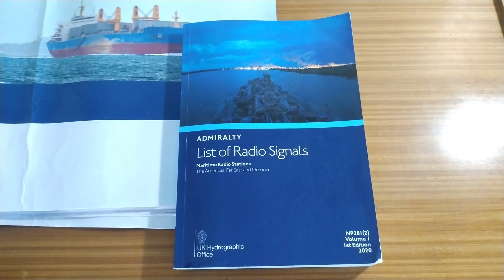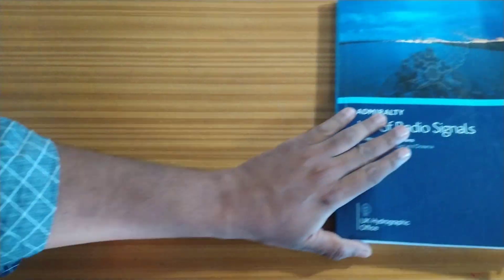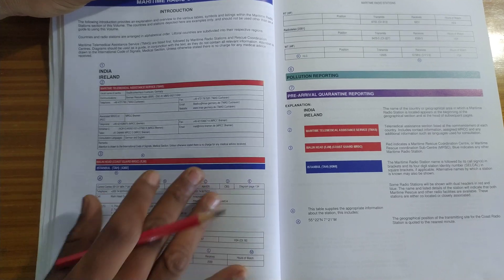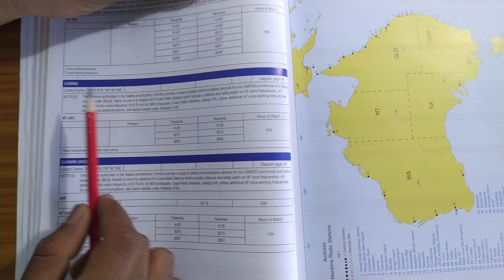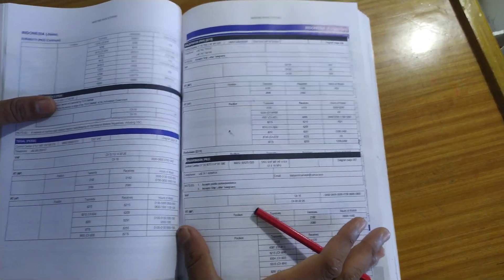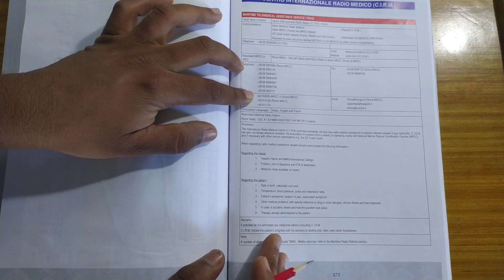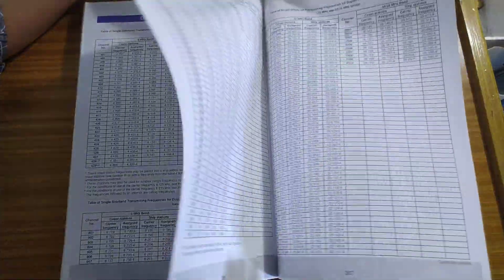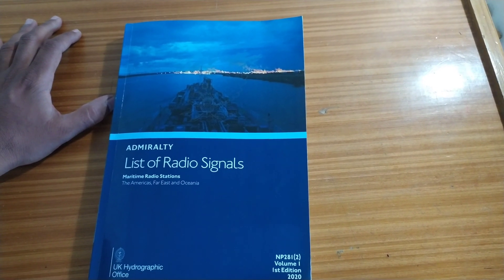NP 281 - ALRS Volume 1 (Explained: Contents and How to use)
This is a video detailing the procedure to select an ALRS Vol 1 for Passage plan, check its corrections, and the detailed explanation of all the  contents of the book.

After watching this video, I have a firm belief that you would find it easier to use this book for bridge work, and passage planning.

I hope this video will be useful for your future career paths. ❤️